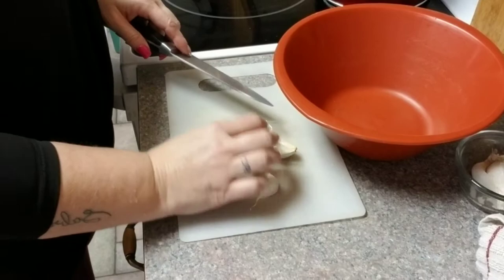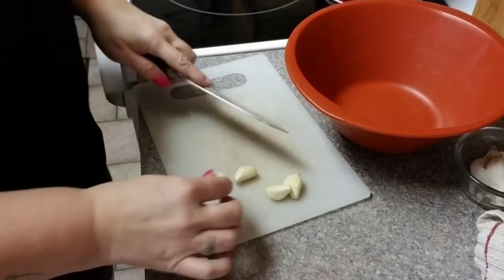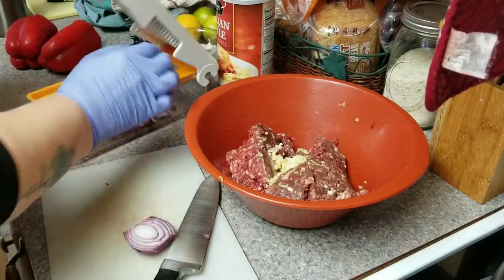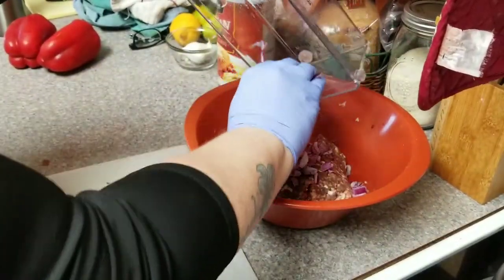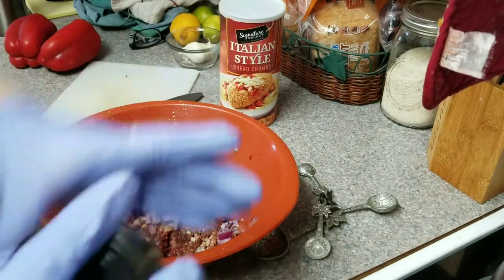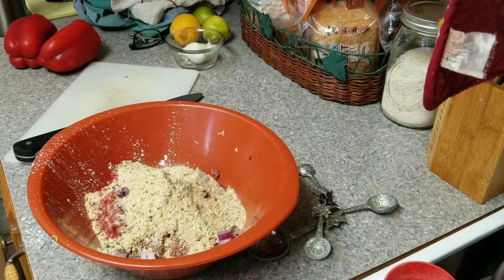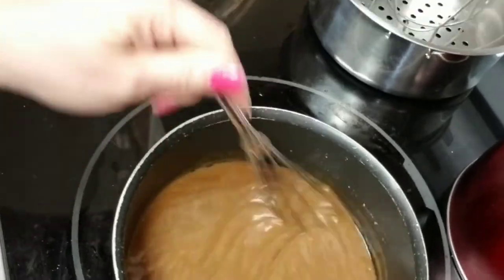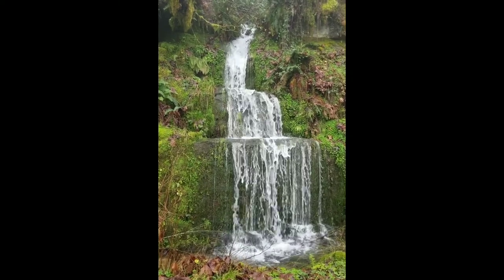Stuffed Bell Peppers With Lisa's Kitchen Shananagans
I am a wife to an amazing man of 25 years and a mama to 2 beautiful daughters.
My goal is to encourage and inspire people with their health, self-care,
and live their life to the fullest. I’m passionate about living a simple, intentional and amazing life. I enjoy the great outdoors and what nature has to offer!
Come along on my journey! It’s so nice to meet you!

WANT TO SEND ME SOMETHING:
Lisa Kessler
PO.Box 222
Reedsport,OR
97467
Come along and see how I make my version of yummy stuffed bell peppers!

First I use 3lbs of grass fed ground beef

4 eyes of garlic
1 med red onion
1/2 tsp garlic powder
1/2 tsp onion powder
1/4 tsp Johnny salt
1/2 Cup Italian bread crumbs
1 large egg

Blend together well and let sit for 30 min.

Then stuff your bell peppers can do 3 peppers cut in half to make 6 halves.
It only took 3 hours in my crockpot on low to make these. But it may very depending on your crockpot and altitude. Make sure you always temp your food to ensure it is cooked completely!